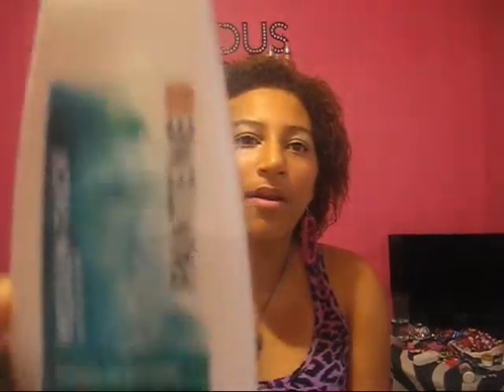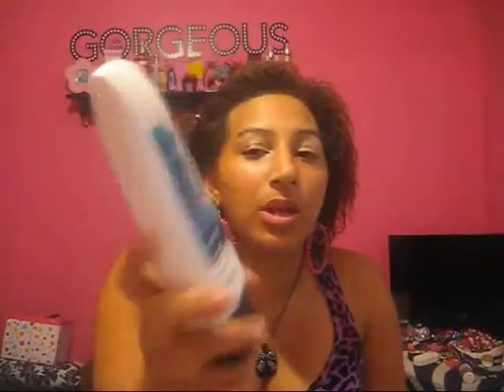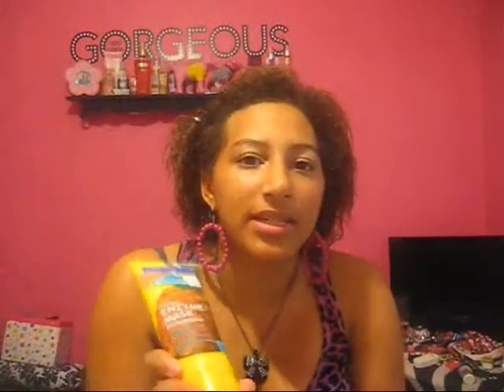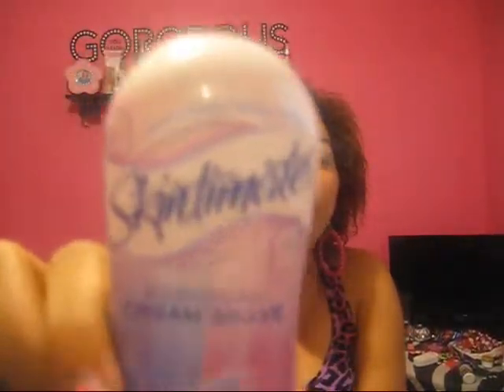Products Iv'e Been LOVING!!:)